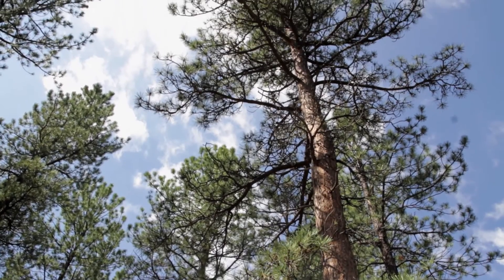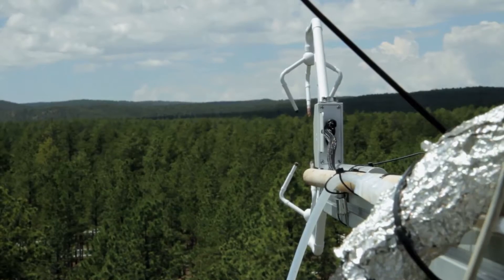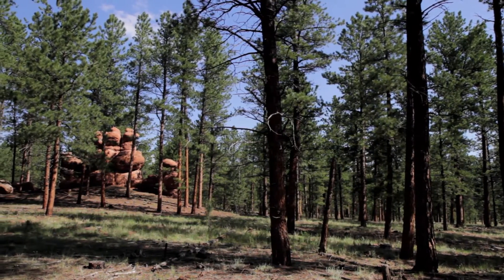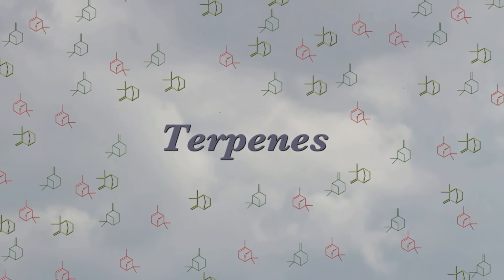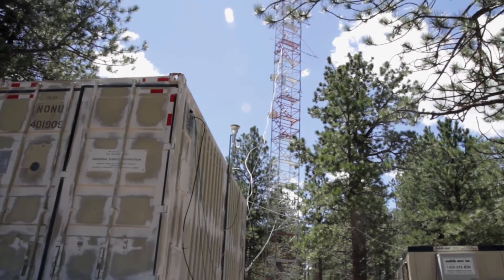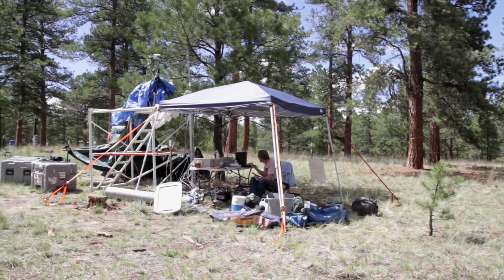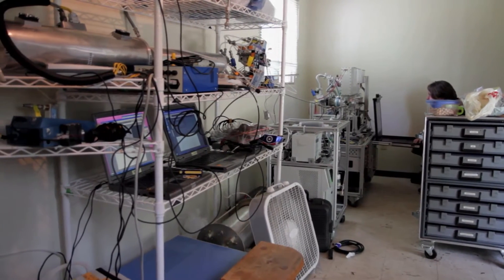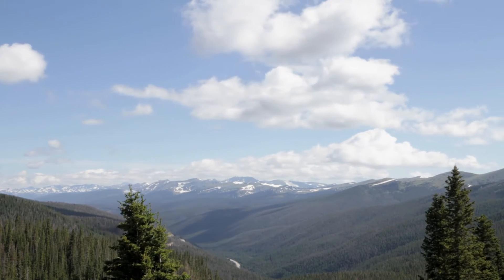The Terpene Project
We have been funded by the National Science Foundation to study how the emission of volatile organic compounds from a pine forest near Manitou, Colorado influences, and is influenced by, the local water cycle. The volatilization of compounds called terpenes from the needles of pine trees drives an active series of photochemical reactions in the lower atmosphere, which in turn can influence the formation of clouds and potential for precipitation. We are studying the rate at which these terpenes are emitted from pine needles and how variations in the local climate (principally temperature and precipitation) affect the emission rate. We have set up a large experiment to move water from some trees to other trees in order to discover how precipitation controls the amount and seasonal timing of terpene emissions from these trees.